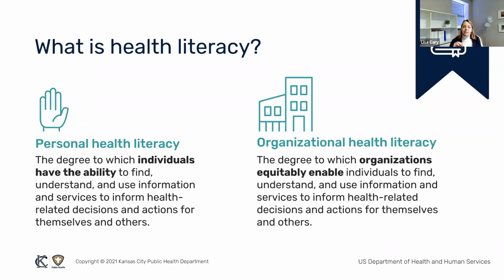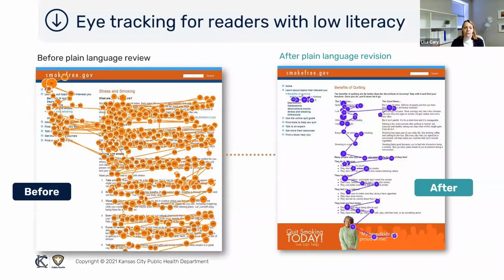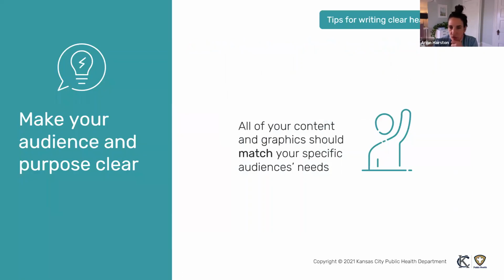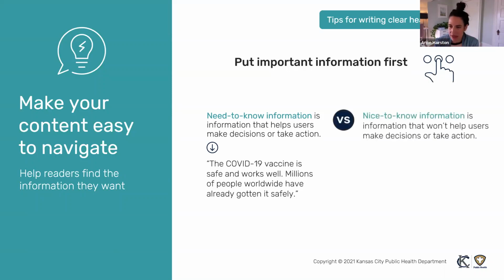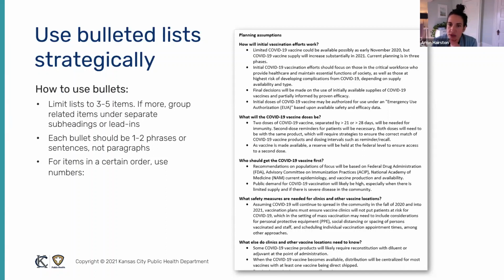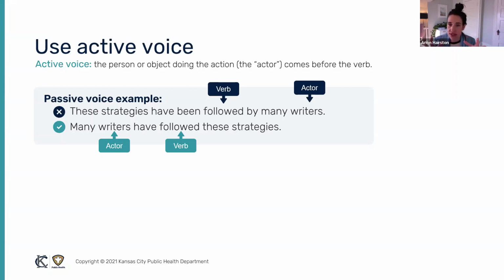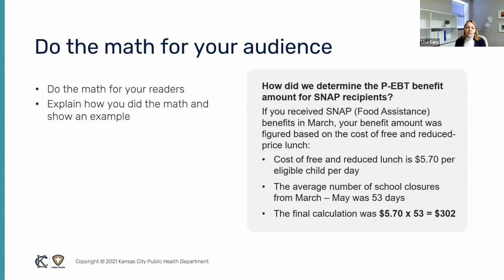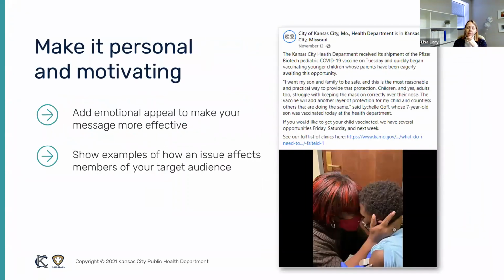Health Literacy Webinar #2: How to Write Clear Health Materials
Join us for the second training in our health literacy series: How to write clear health materials.
During this 1-hour training, you will learn the following:
• What is health literacy, and why does it matter?
• How do people with low literacy read health information?
• Plain language best practices
• Numeracy best practices
This training is ideal for any professional providing health information to the general public. This will continue Training 1 with a deeper focus on best practices for creating print and digital health materials. It is not required to have attended Training 1 in the series to join.